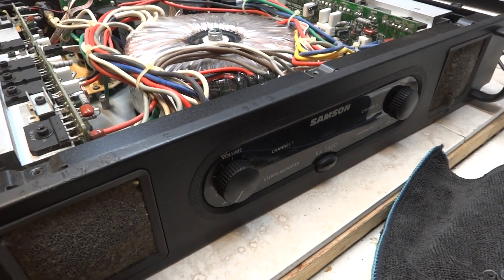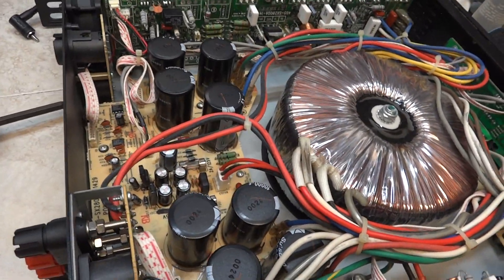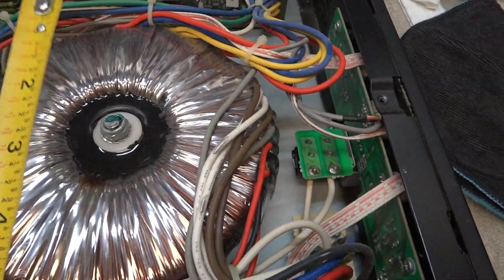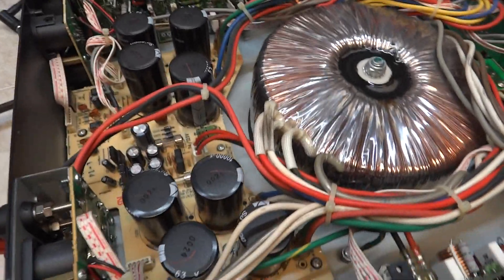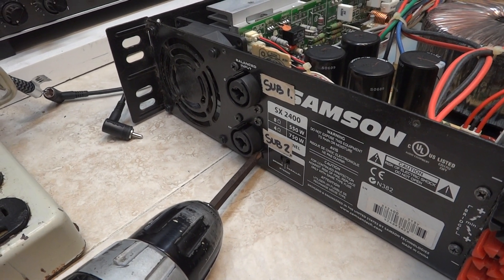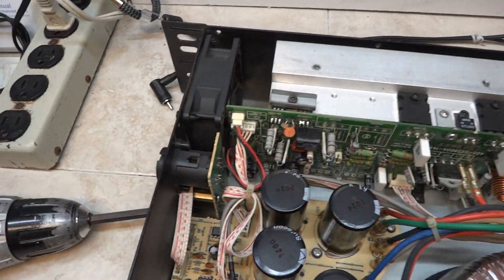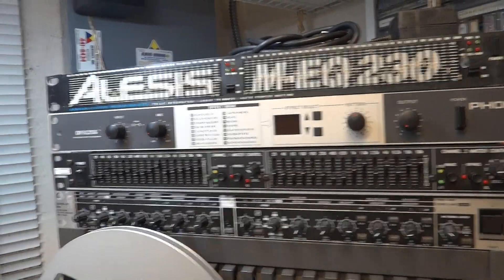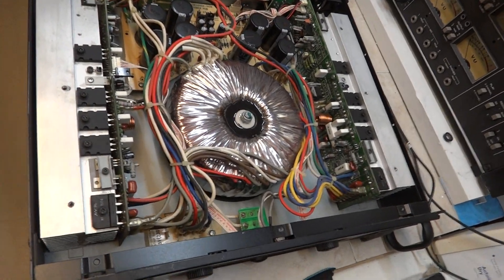Samson SX2400 HUGE Toroidal Transformer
550W Per Channel @ 8 ohms